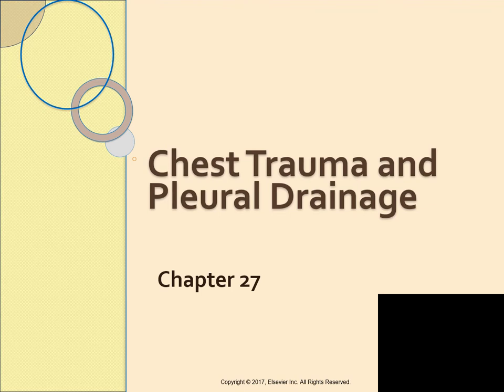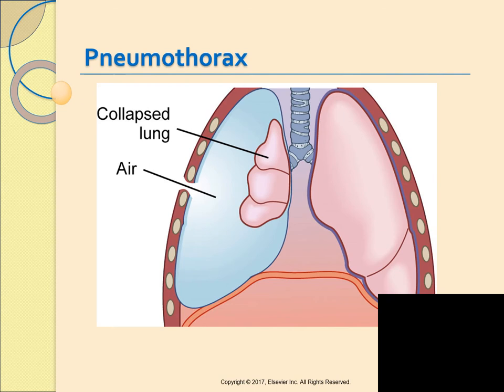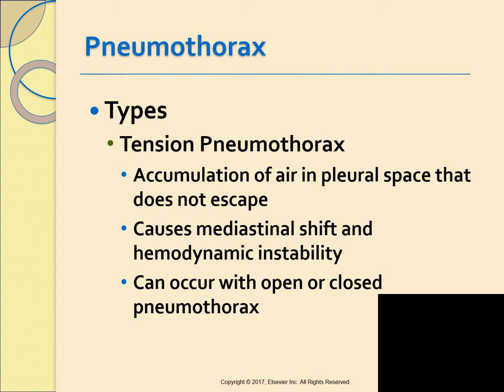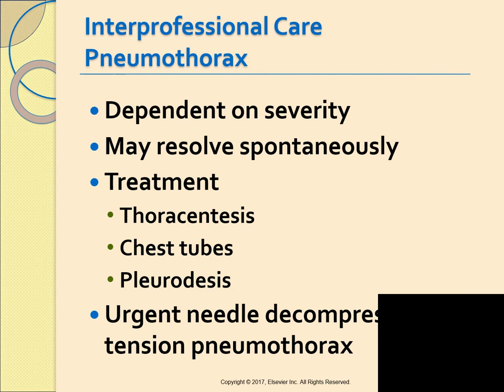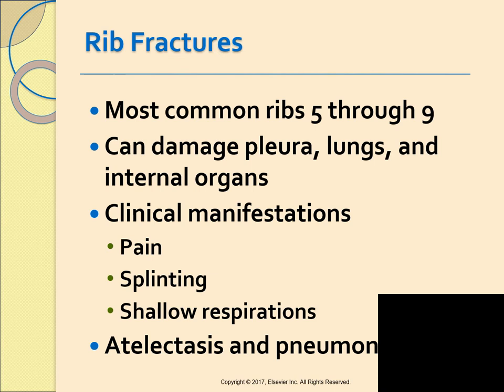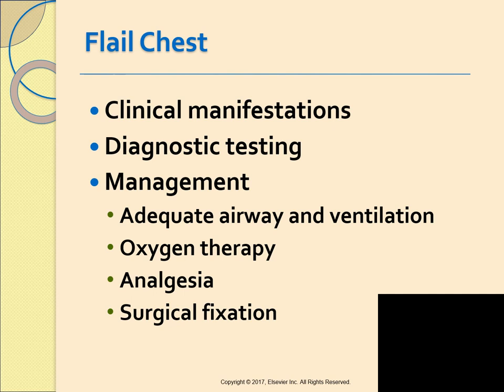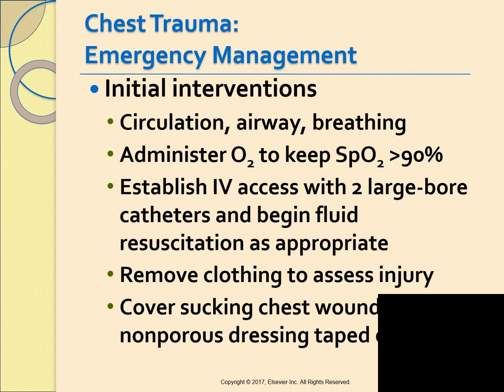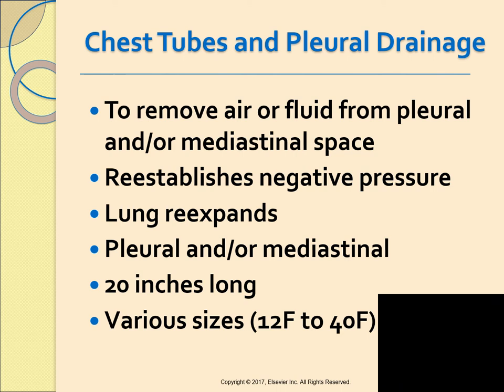Chapter 027 1 1 chest tubes online lecture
This lecture applies to both RNs and LPNs.